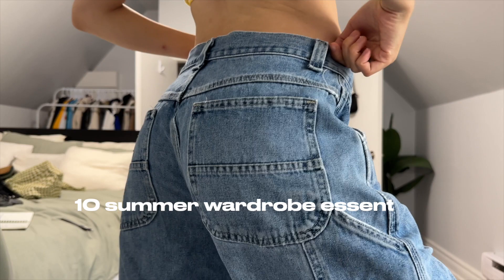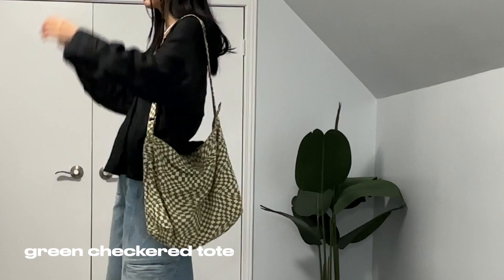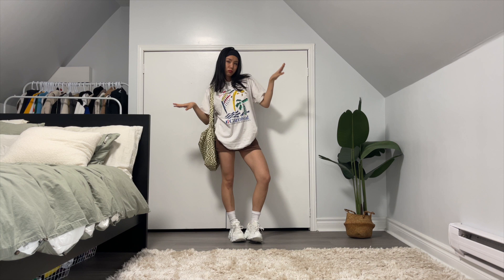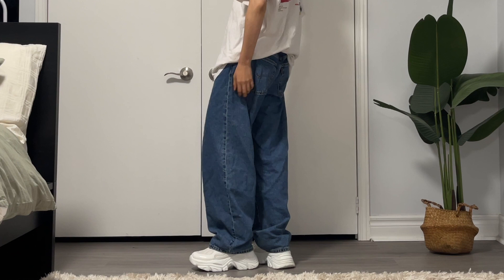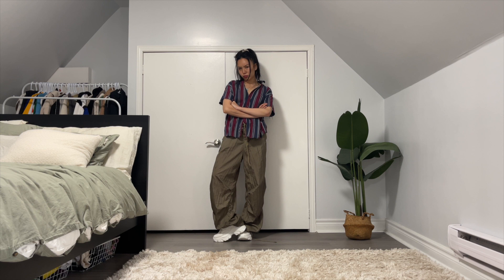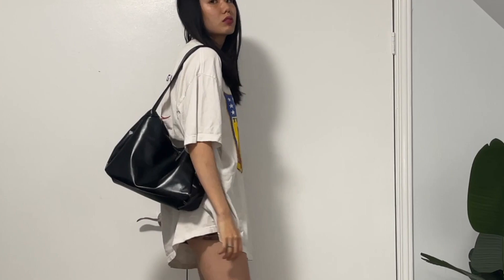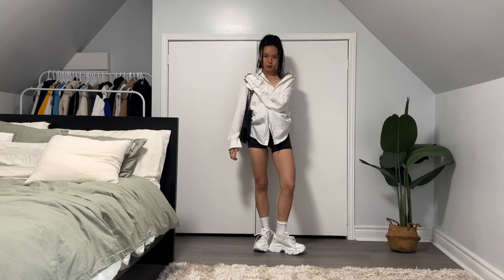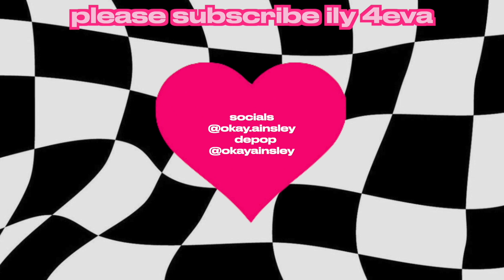Top 10 Summer Essentials 2023 / how to build your summer wardrobe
Welcome to my Top 10 Summer Essentials 2023 Video!
(summer closet essentials | how to build your summer wardrobe)

Thank you en route jewelry for sponsoring today's video: Shop From My Link!

EN ROUTE JEWELRY IS HAVING A SUMMER SALE!

Some Summer Essential Items featured in this video:

Jorts/Baggy Jeans Shorts:
(I make commission off this link)